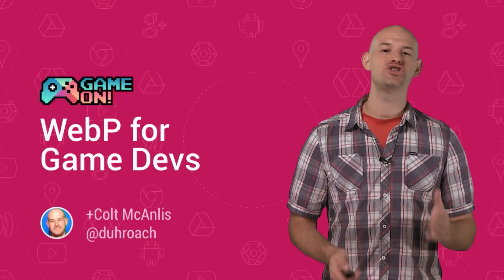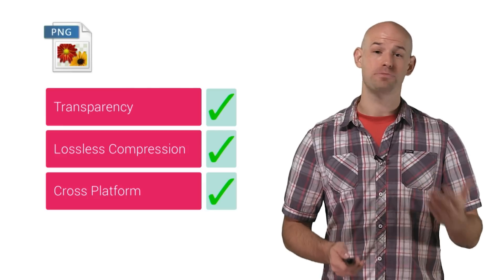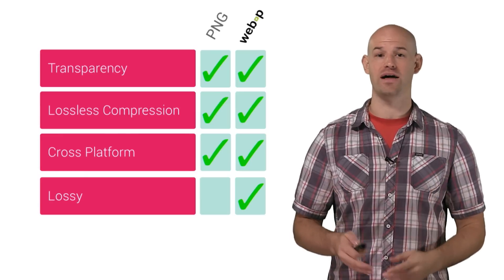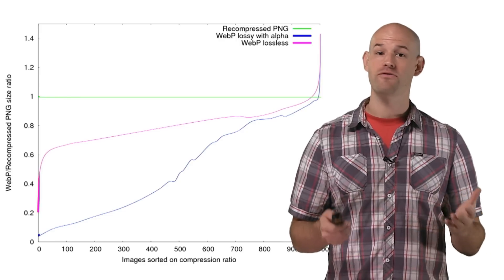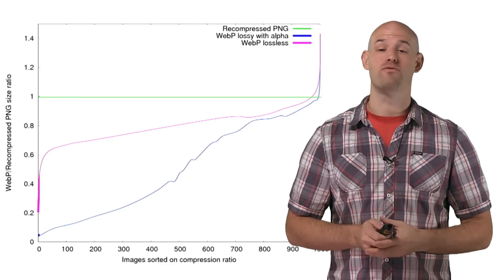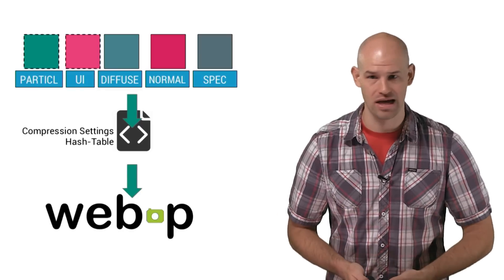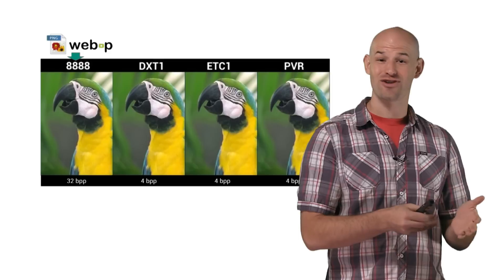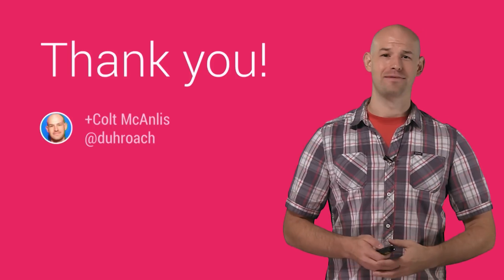Game On! - WebP for Game Devs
For many game devs out there, PNG Image files are a backbone of their development process, but they also come with some unintended side effects; mainly that they create bloated asset footprints that increases the time it takes for a user to get your application. In this video, we discuss how WebP is an available drop-in solution for games that will destroy your bloated-game-woes.